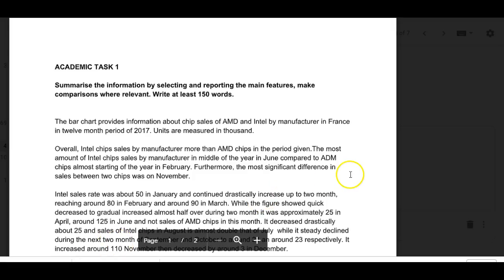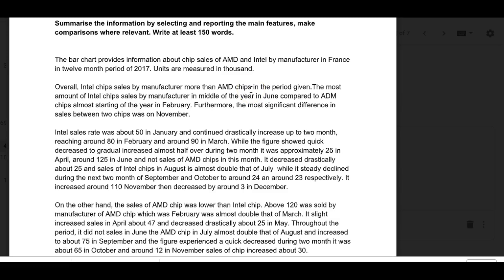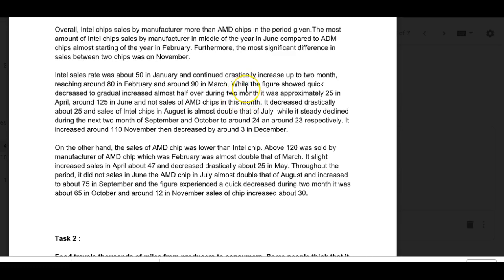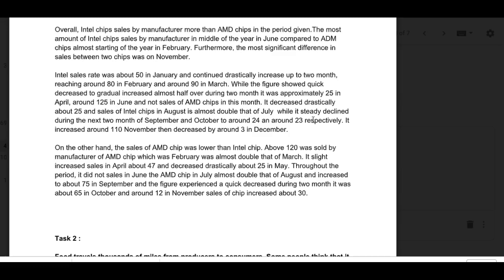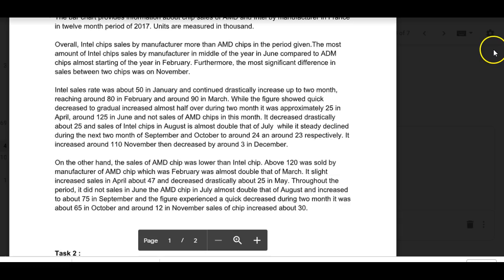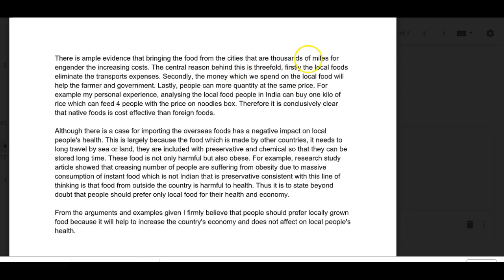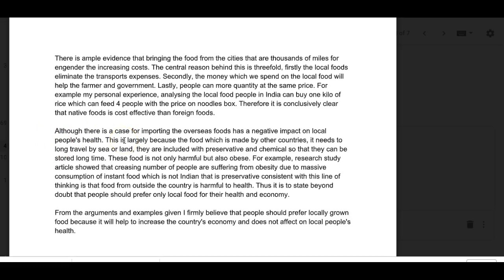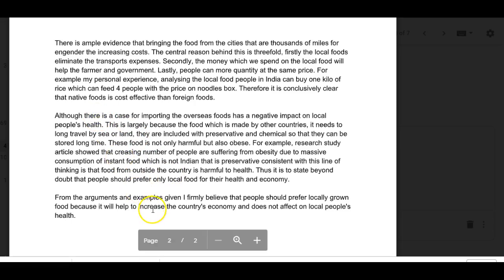IELTS Essay - Kinjal - nice effort!